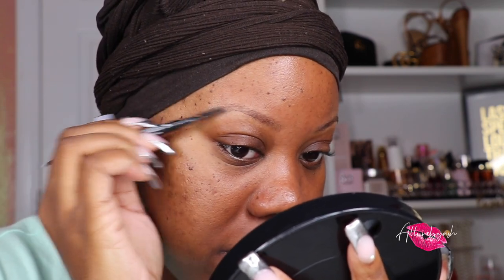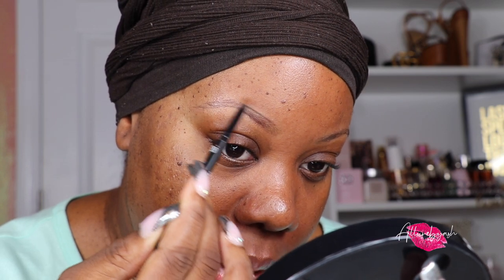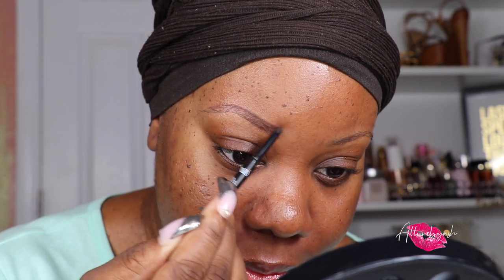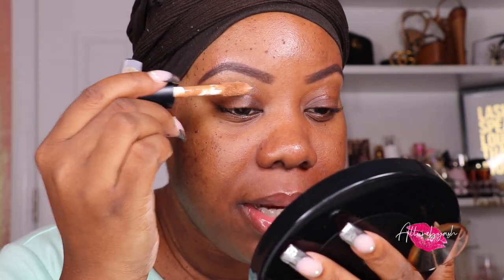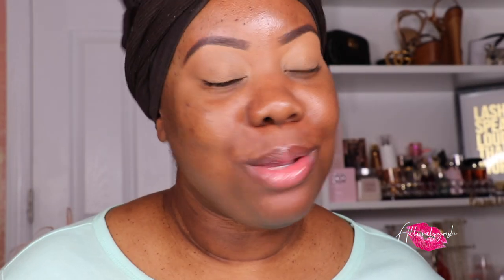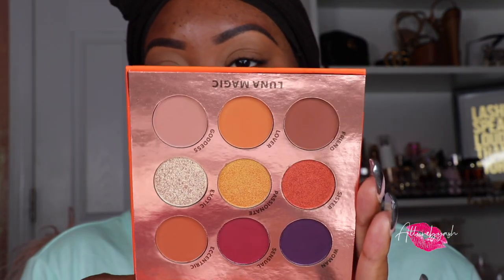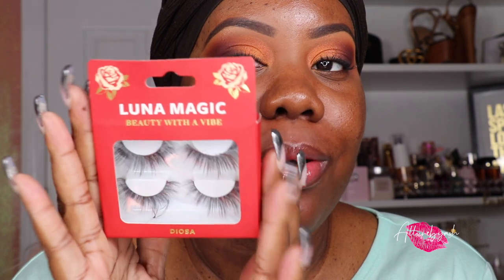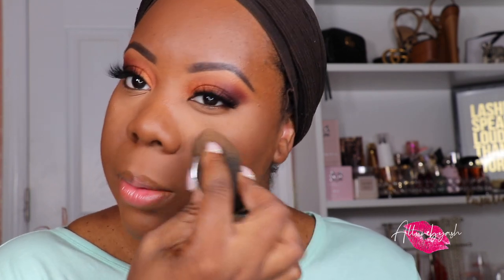Drugstore Soft Glam Tutorial | Affordable Glam | Allurebyash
Hi Beauties,

Tune in to this affordable drugstore soft glam tutorial!
Makeup details 💋
Makeup ✨
✨Luna Magic Beauty Desnuda Eyeshdaow Palette
✨Luna Magic Beauty “Diosa” Faux Mink Lashes
✨Brows Morphe Micro Brow Pencil “Java”
✨Elf 16 Hour Camo Concealer “Deep Cinnamon”
✨Maubelline “Medium Deep 30” Loose Setting powder
✨Elf Poreless Putty Primer
✨Face Loreal Infallible "525"
✨Loreal Freshwear Powder “365 Copper”
✨Contour Sol Body Bronzing Balm “Deep”
✨Luna Magic Beauty “Havana” Bronzer
✨Luna Magic Beauty Highlighter “Carribean”
✨Essence Brighten Up Powder "Banana Powder"
✨NYX “Expresso” Lipliner
✨Loreal Color Riche ”172 Nude Determine” Lipstick
✨NYX “Fortune Cookie“ Butter Gloss
Let’s Be Friends ✨
FAQ’s✨
Where do you live: New York 🗽
Nationality: Trinidad & Tobago